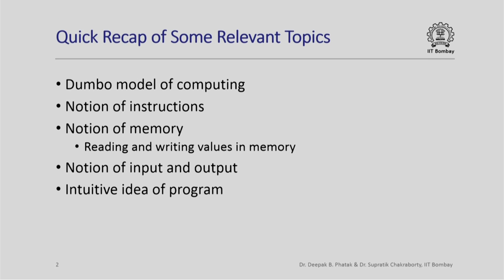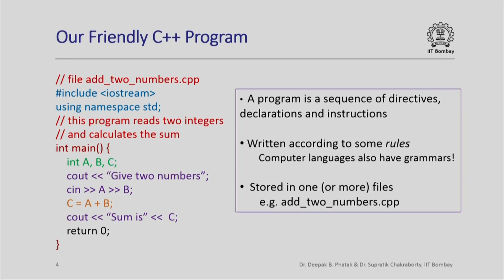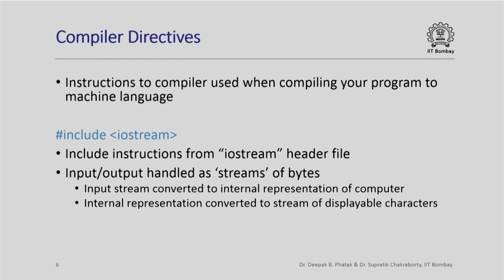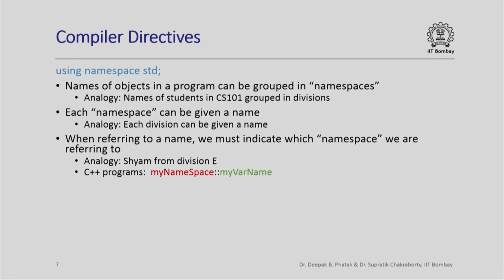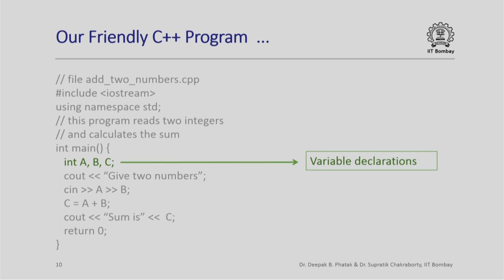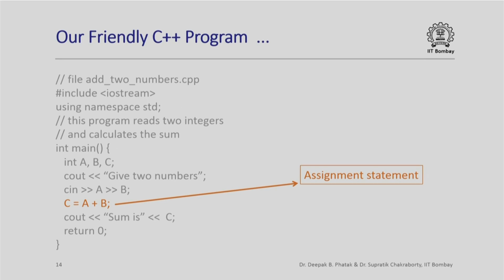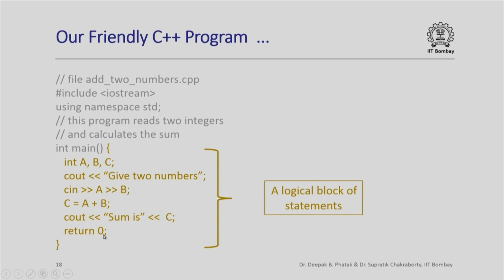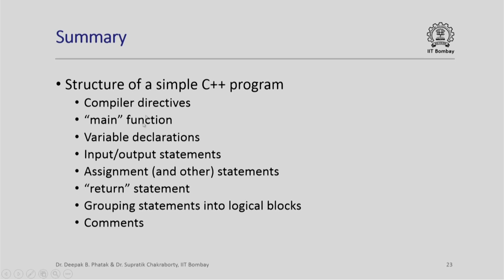CS101x S406 Structure of a Simple C++ Program IIT Bombay